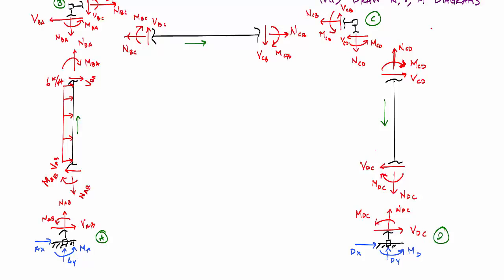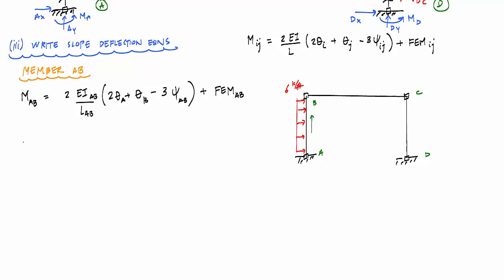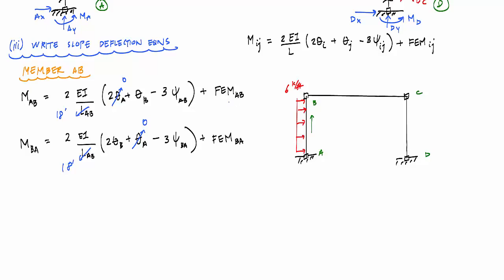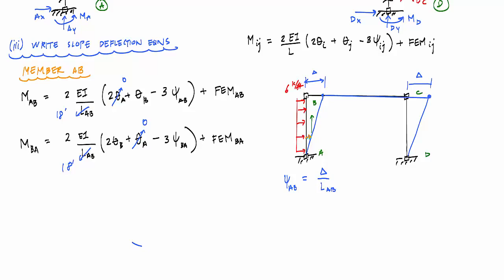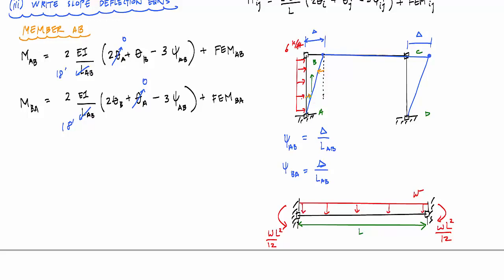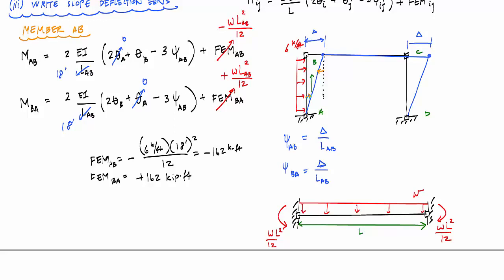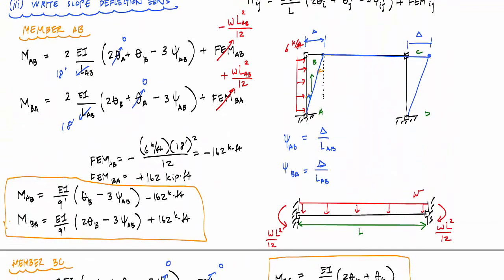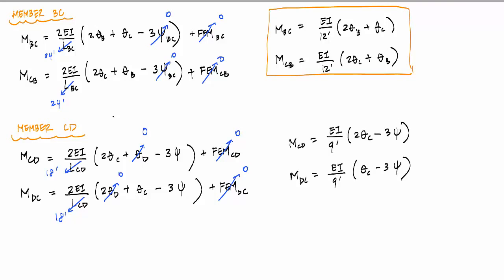Structural Analysis_Slope Deflection Method Sidesway Frame Analysis 3